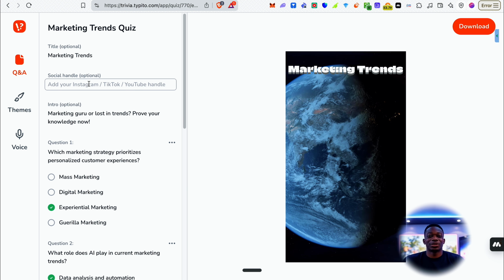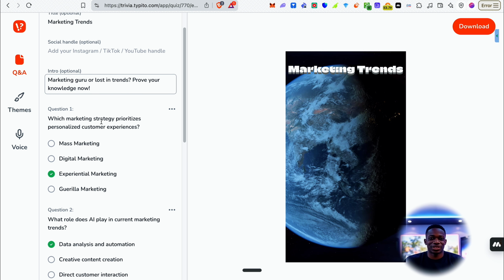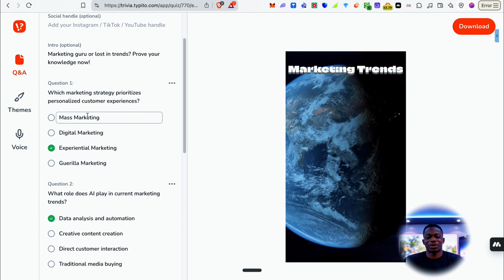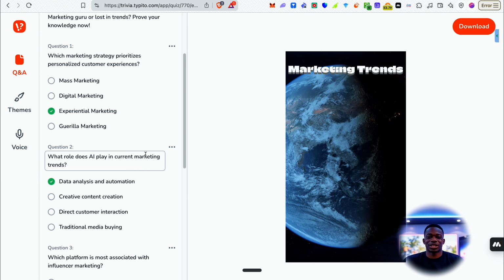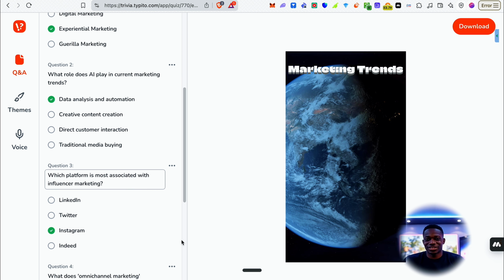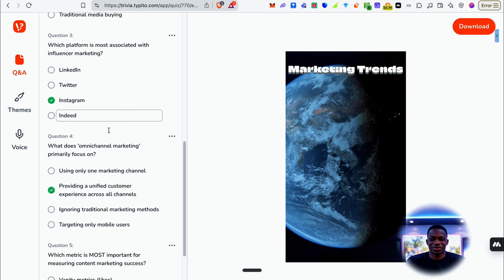How to make the best and most valuable faceless content 🤖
Looking to build high-engagement faceless content with AI?
Trivio by Typito AI lets you generate trivia-style quiz videos that boost audience retention and interaction — perfect for YouTube Shorts, Instagram Stories, and TikTok.

🧠 Auto-generate questions + answers
🎯 Build quiz videos instantly
🤖 Use trending topics & custom prompts
📈 Increase watch time + story engagement
🎥 Perfect for faceless AI automation channels

If you want to grow a faceless brand using quiz-based storytelling and gamified interaction — Trivio AI is a top-tier pick.